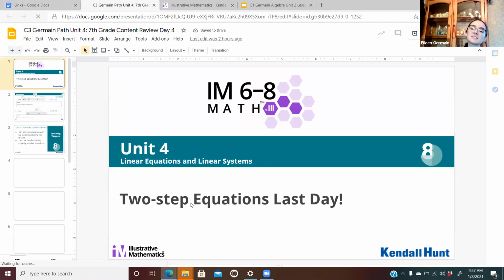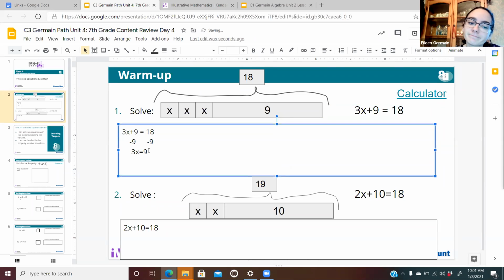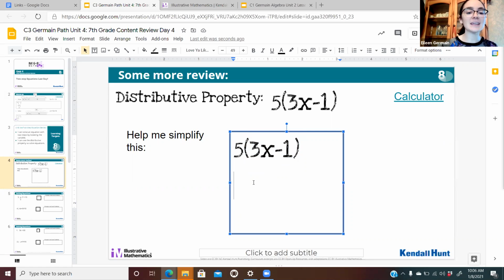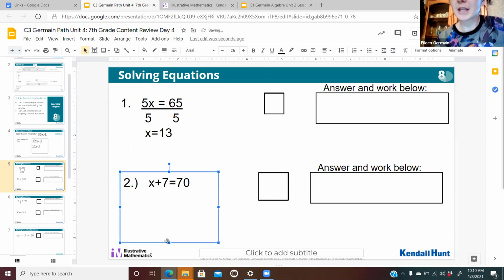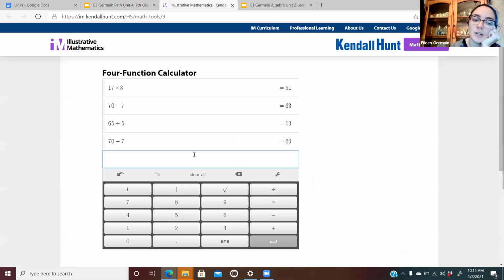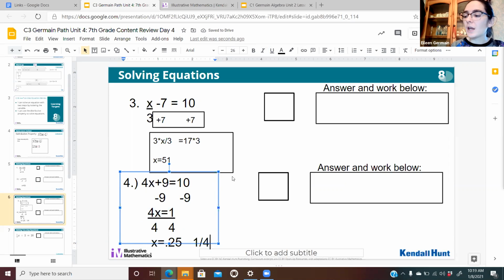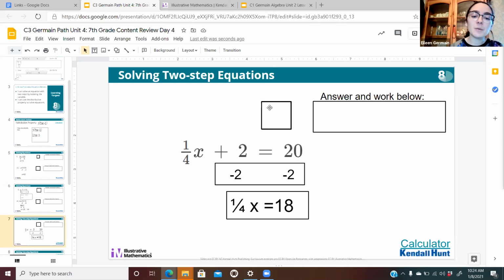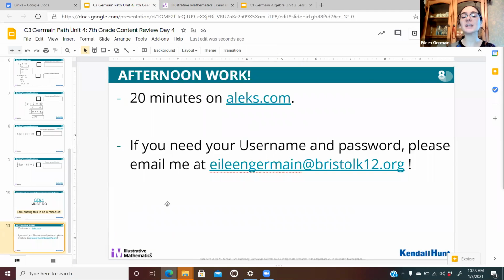Pathways Unit 4 CFR Day 5